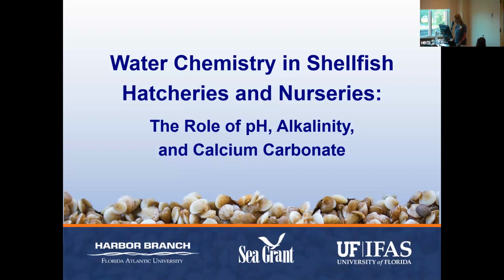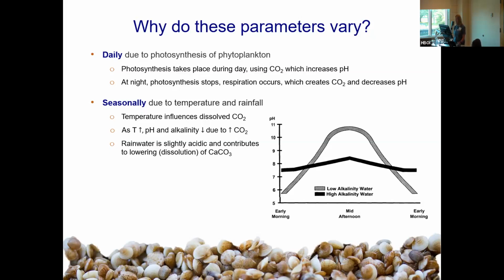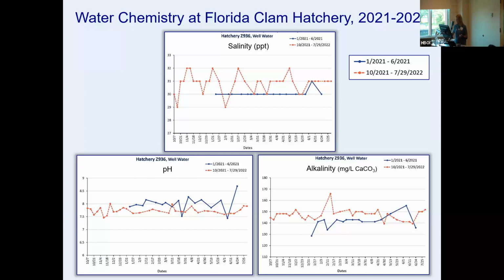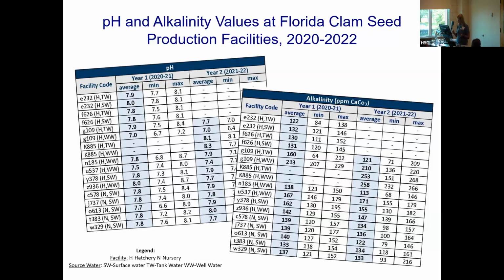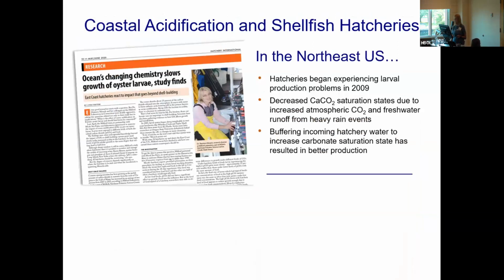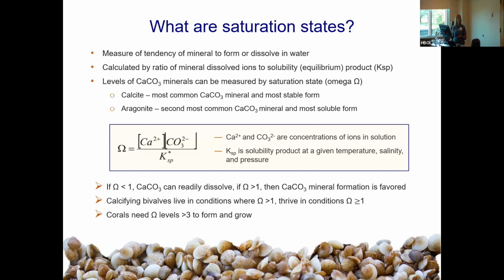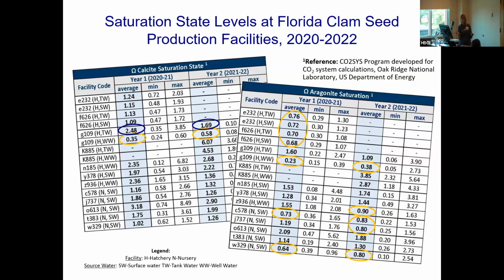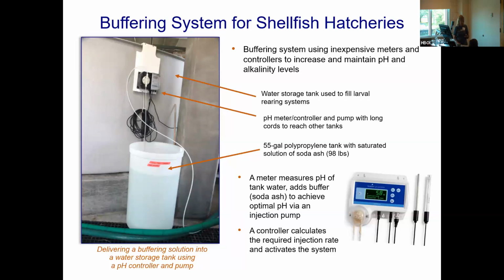Water Chemistry pH, Alkalinity, CaCO3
Water Chemistry in Shellfish Hatcheries and Nurseries: The Role of pH, Alkalinity, and Calcium Carbonate. Presentation made during the Factors Influencing Florida Hard Clam Seed Production Aquaculture Industry Workshop at FAU Harbor Branch Oceanographic Institute, July 28th, 2023. Funded by Florida Sea Grant.